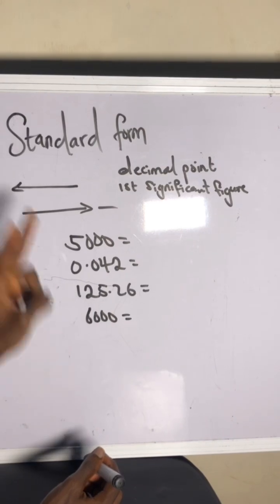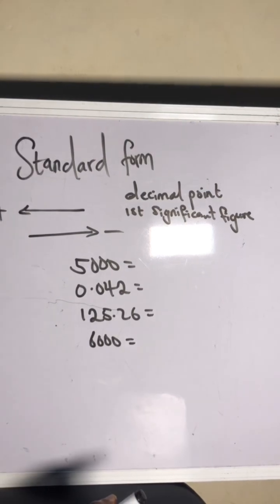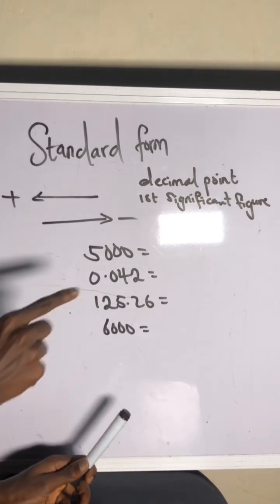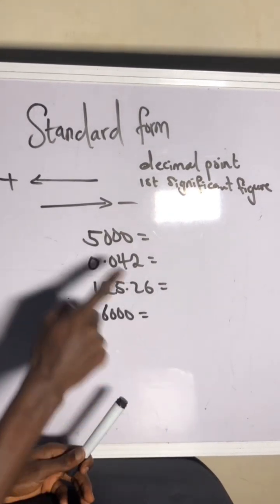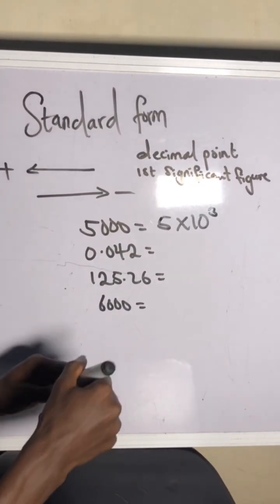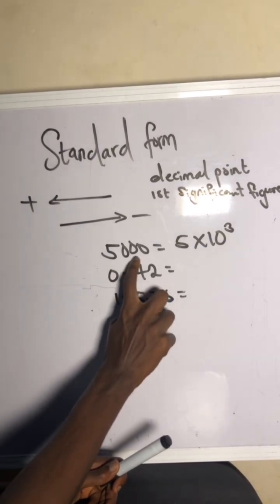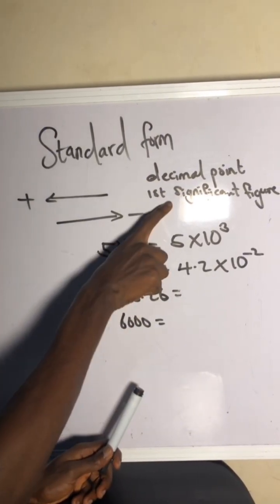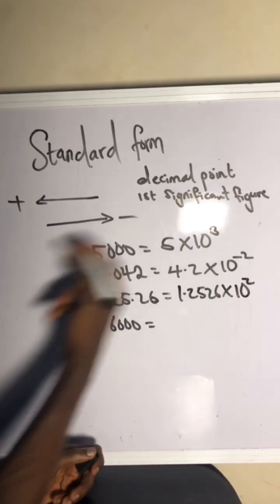How to convert to standard form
This video explains standard form.